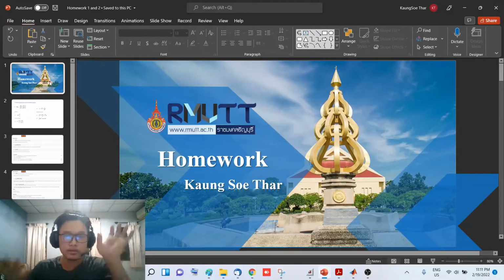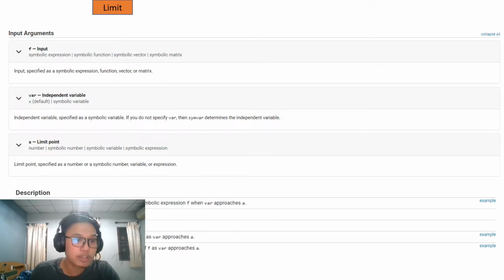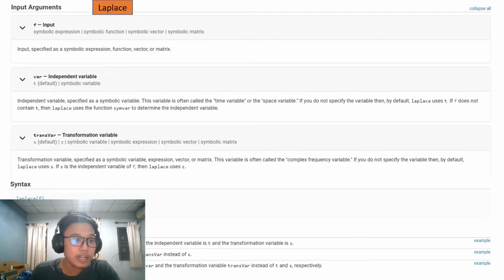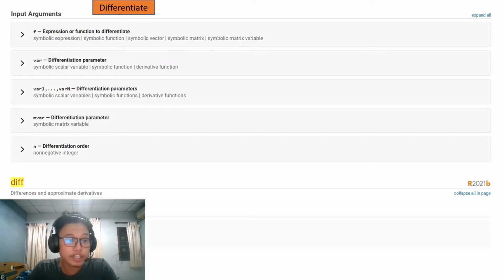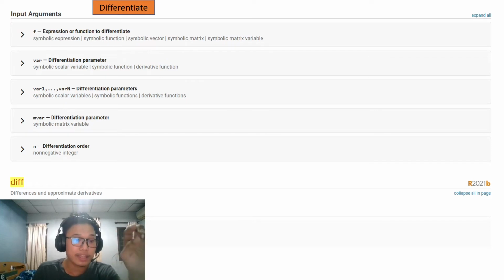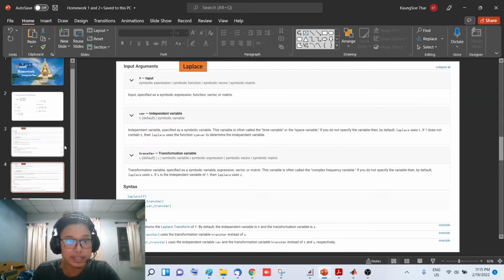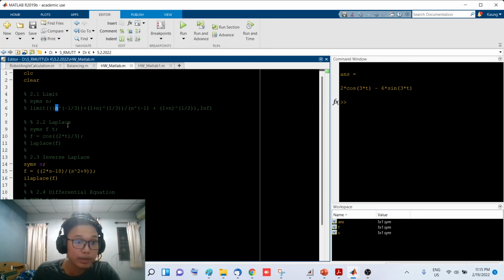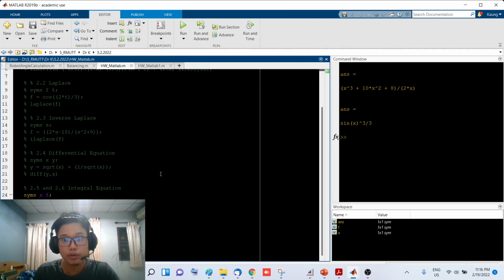HomeWork 5 Feb 2022 Question 2